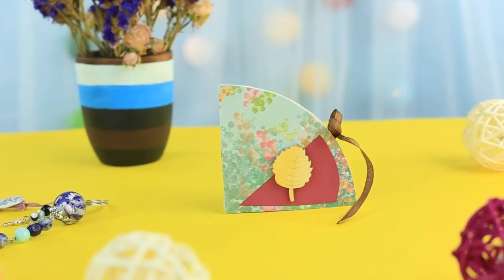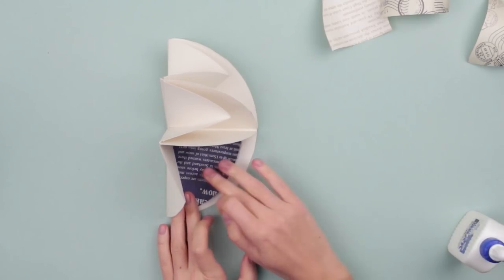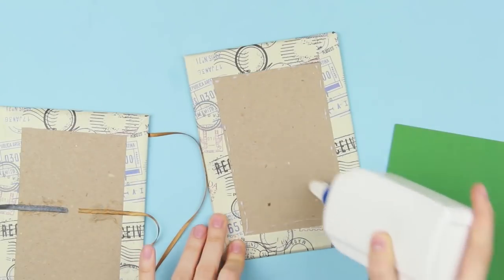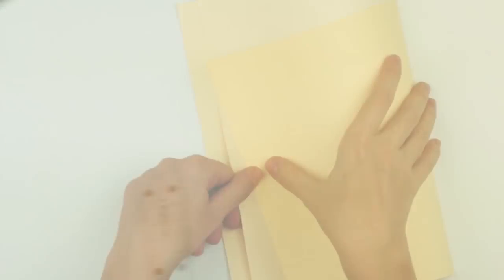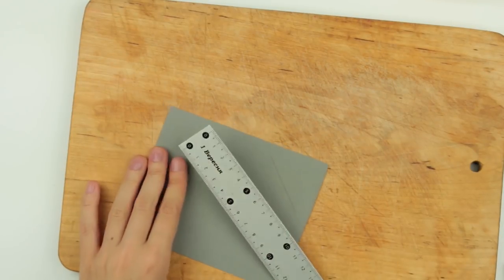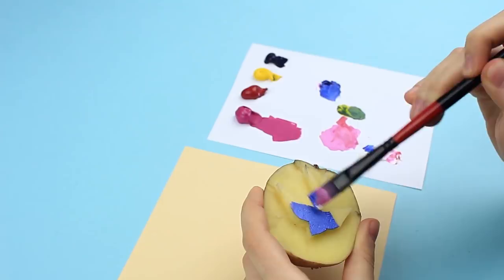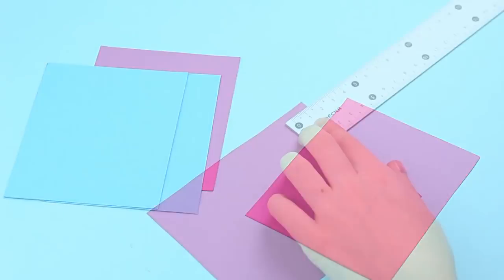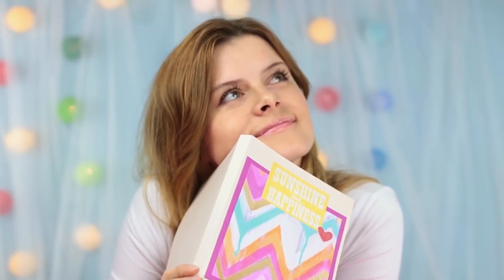6 DIY Scrapbook Photo Albums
Become inspired with these 6 cool scrapbook ideas! And make scrapbook photo albums to keep your happy moments, or as a present to your beloved ones!

12 Funny Pranks! Prank Wars!